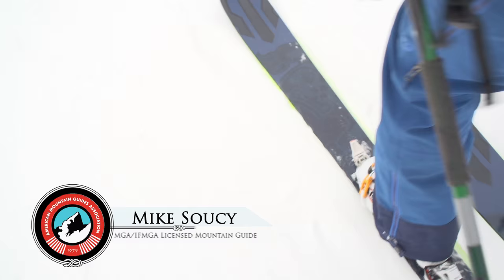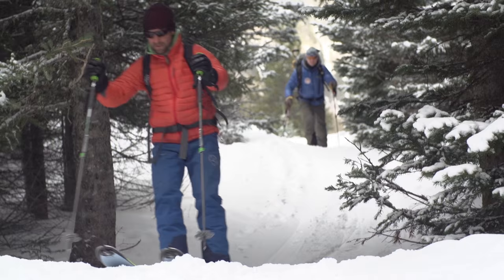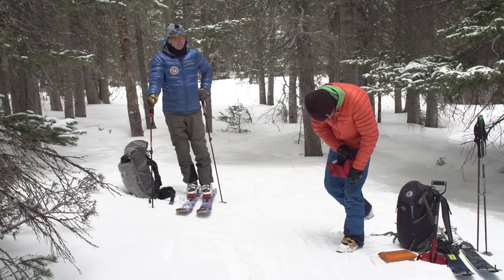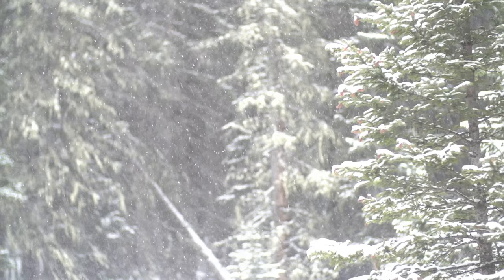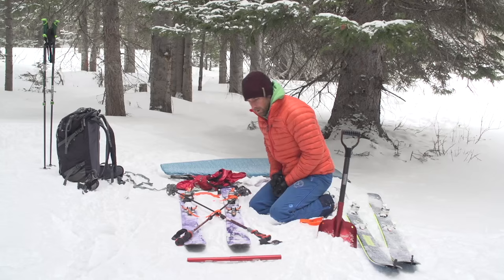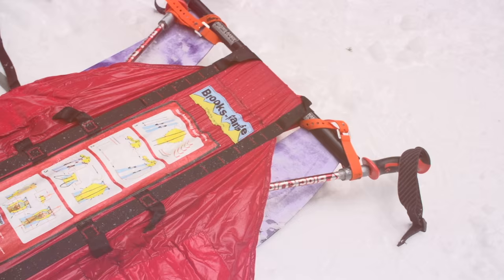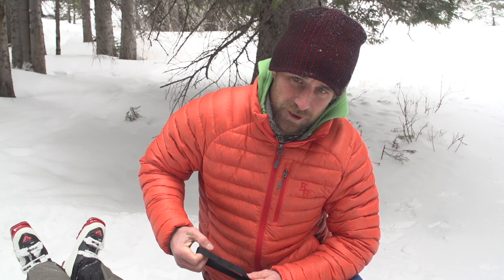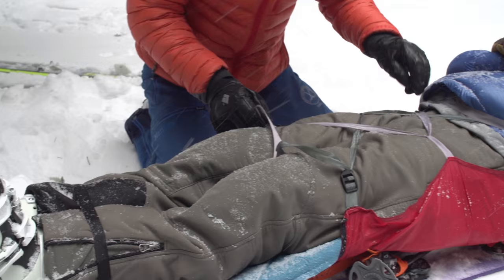How to Use an Emergency Rescue Sled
AMGA/IFMGA licensed mountain guide Mike Soucy explains how to independently perform an emergency evacuation in the backcountry using a packable rescue sled. Brooks-Range Ultralite Rescue Sled